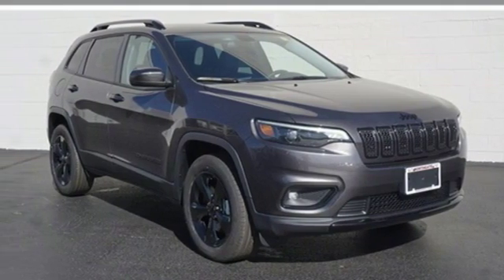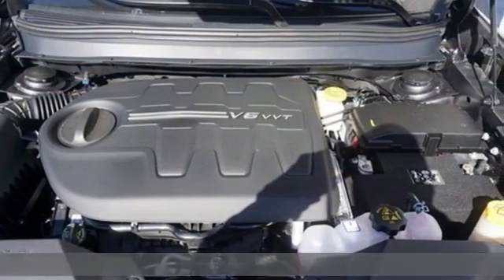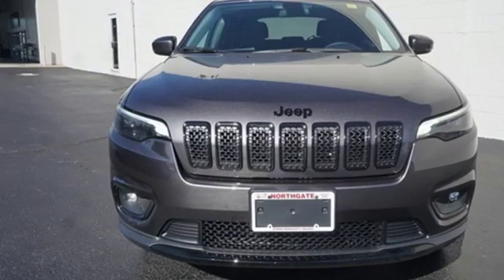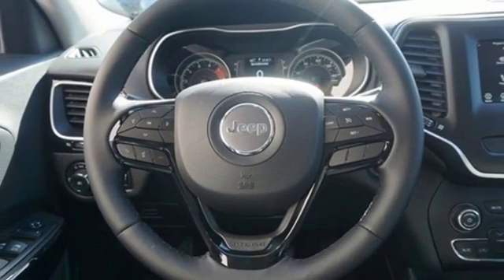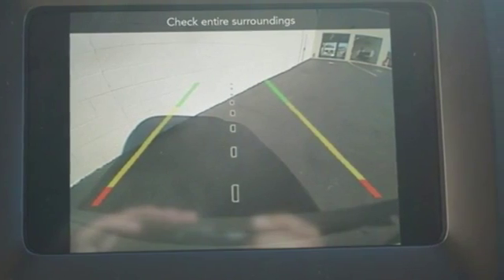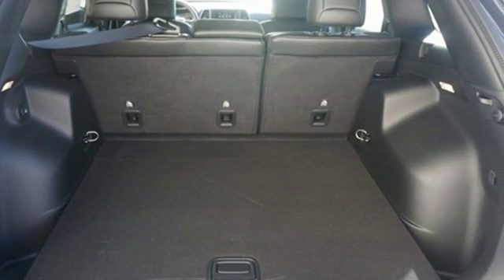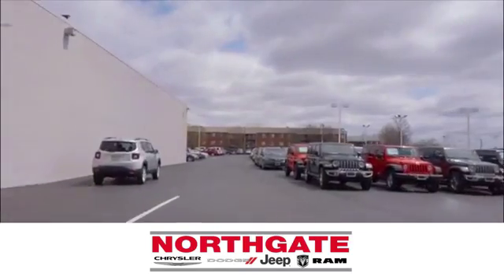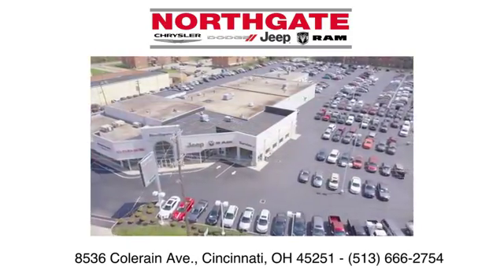2019 Jeep Cherokee Cincinatti, OH #307036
Year: 2019
Make: Jeep
Model: Cherokee
Trim: Altitude
Engine: 3.2L V6
Transmission: 9-Speed 948TE Automatic
Color: Gray
Interior: Black
Stock #: 307036
VIN: 1C4PJMLX2KD305913
Crystal Metallic 2019 Jeep Cherokee Altitude 4WD 9-Speed 948TE Automatic 3.2L V6 ABS brakes, Compass, Electronic Stability Control, Heated door mirrors, Illuminated entry, Low tire pressure warning, Passenger door bin, Remote keyless entry, Traction control.brbrRecent Arrival!

Address:
8536 Colerain Ave